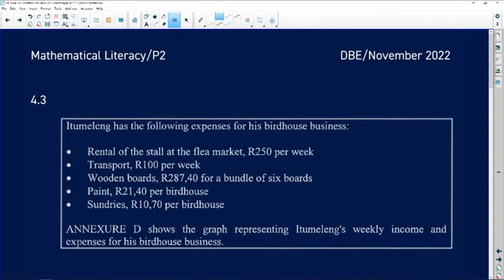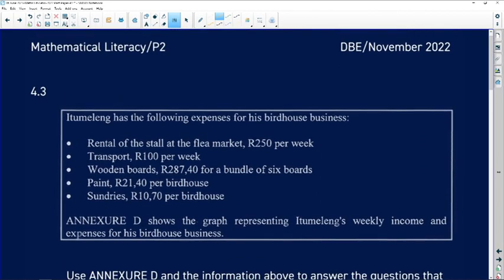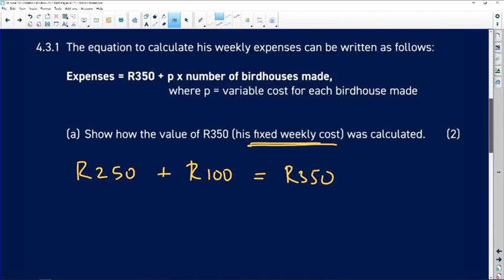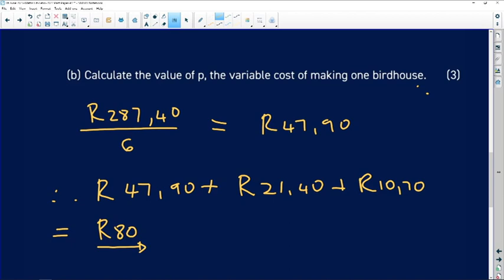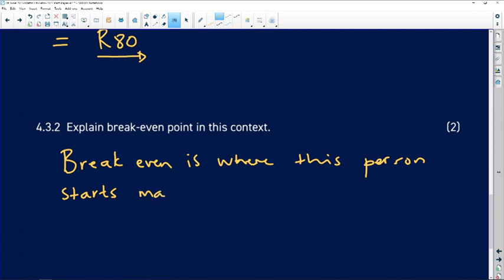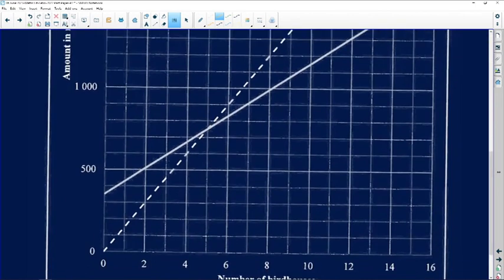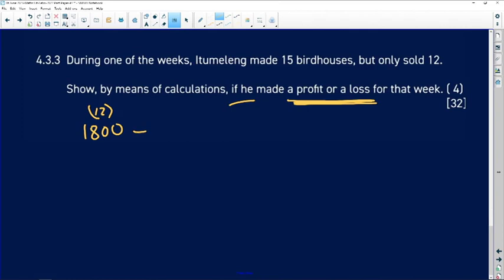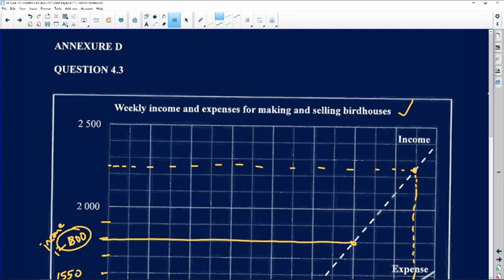Past Papers 2022: Maths Literacy: Paper 2: Question 4.3: Finance